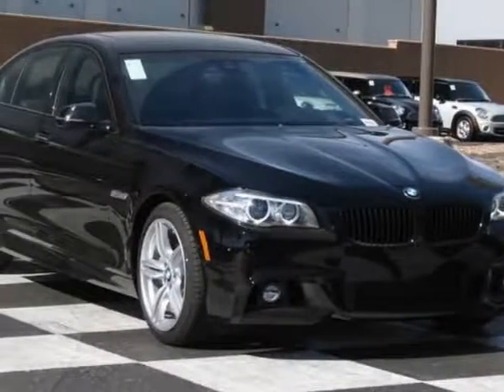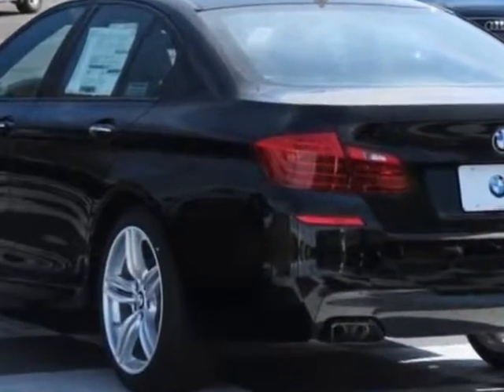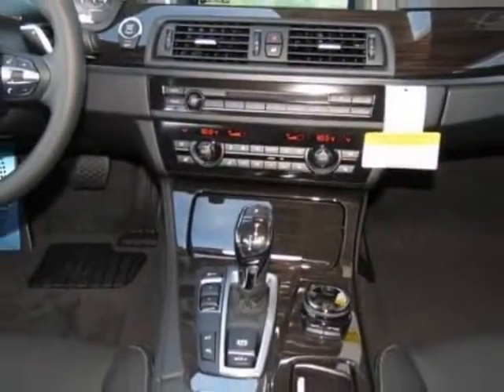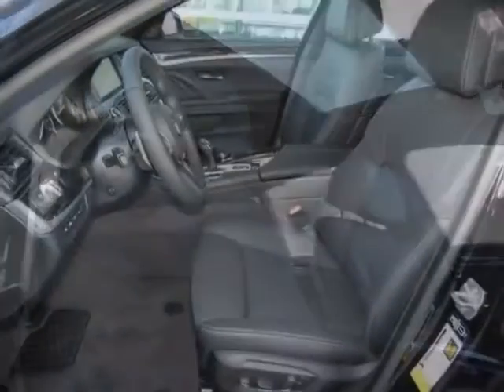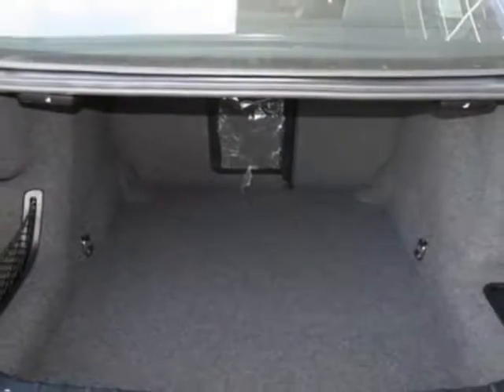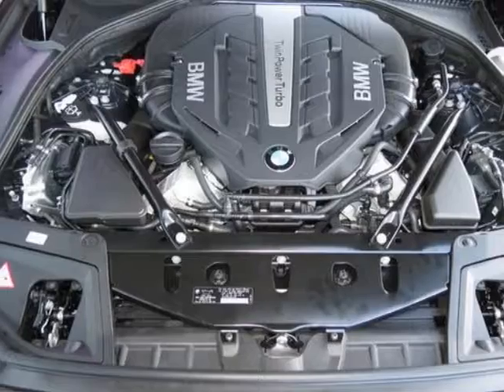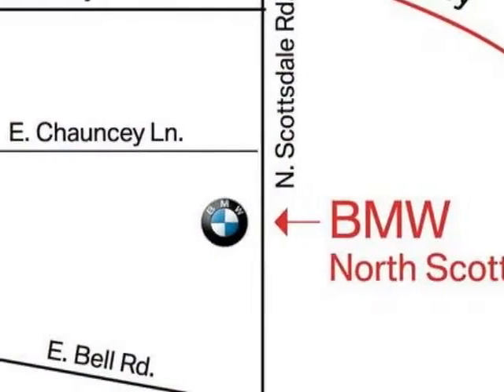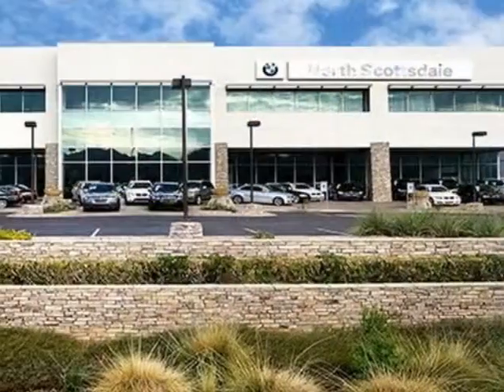2014 BMW 5 Series 550i Sedan - Phoenix, AZ